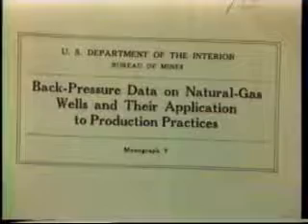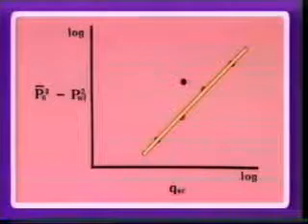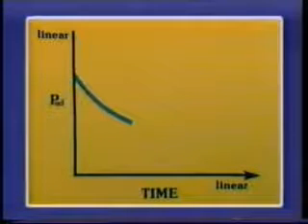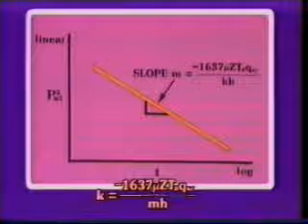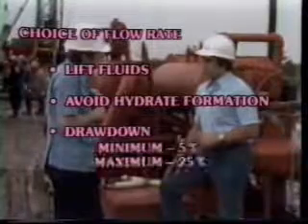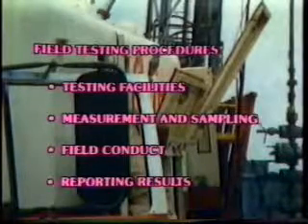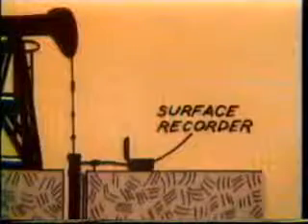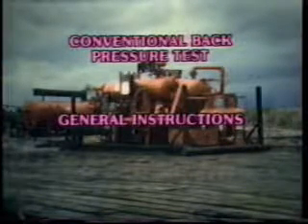PE 402 Gaswell Testing 1 of 2